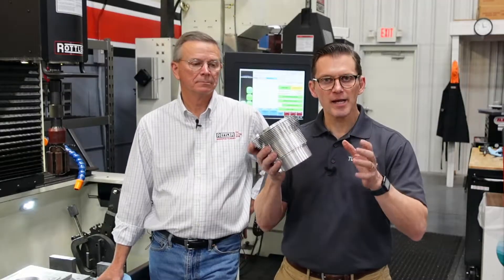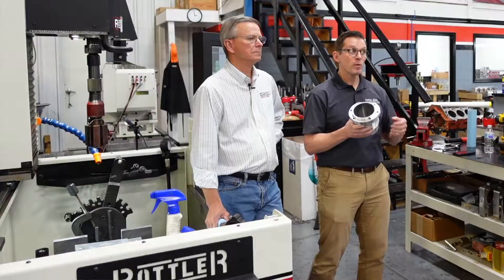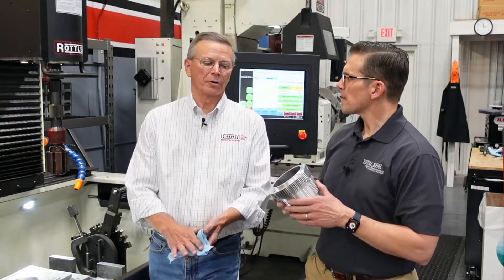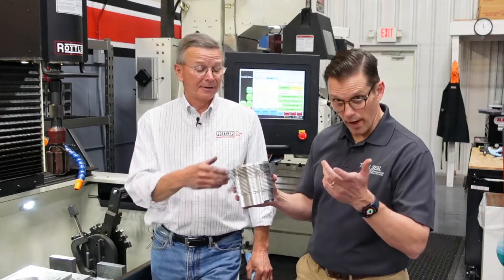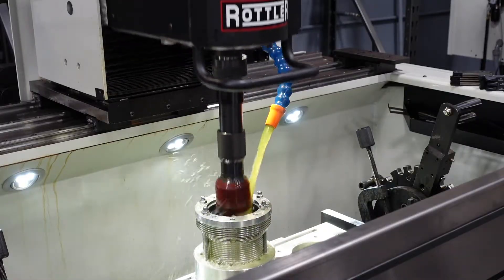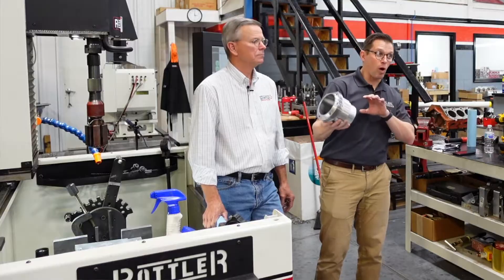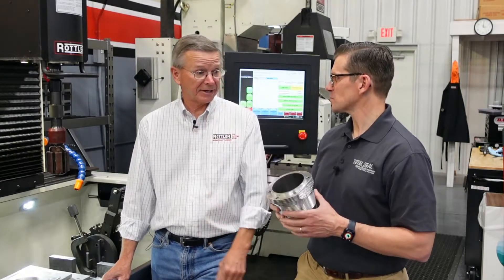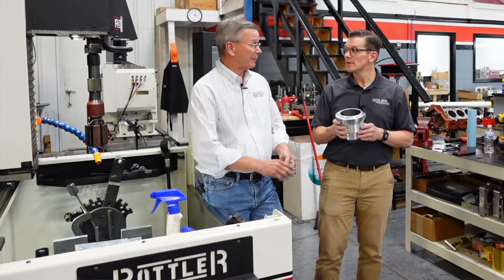SUMEBore Porsche Boxster Project Engine Update - Next Generation Cylinder Bore Technology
Because SUMEBore is a coating instead of a plating, the honing process is quite different. In order to take advantage of the incredible properties of SUMEBore, a specific surface finish must be achieved.

In this brief video, Lake Speed Jr and Ed Kiebler discuss the unique honing process for SUMEBore and expand on why it provides next generation performance.